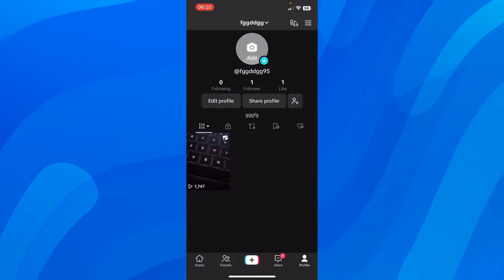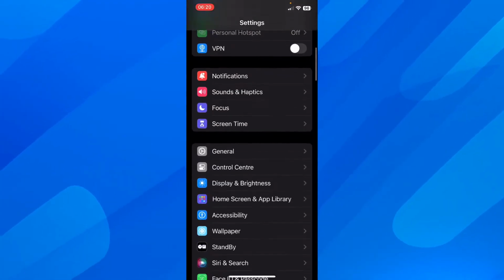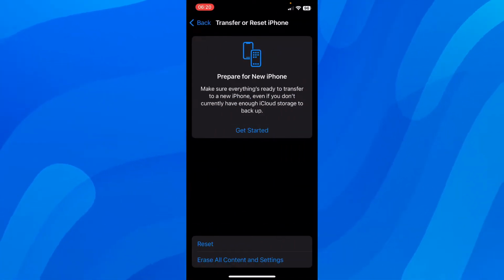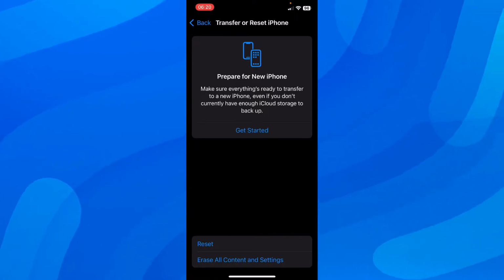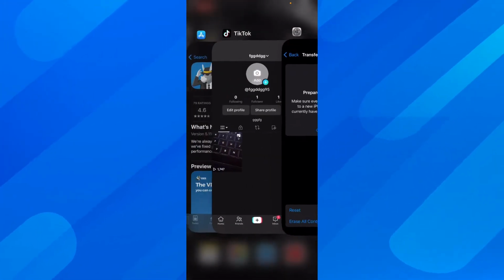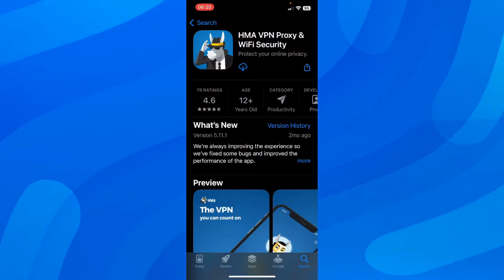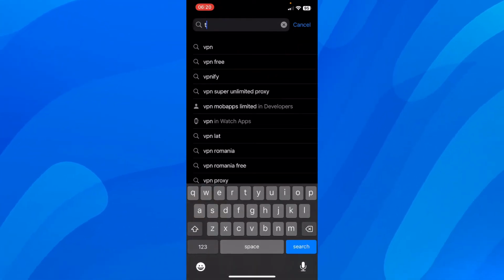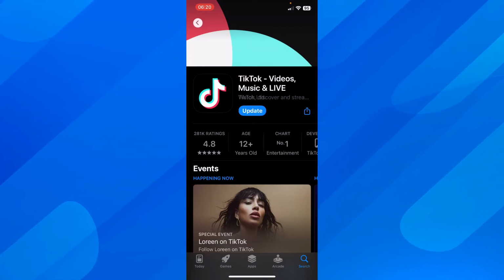How To Change Your TikTok Region!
Want to change your TikTok region or country and see different content, trends, or ads? In this step-by-step tutorial, I’ll show you how to change your TikTok location settings and explain what actually works.

🔍 In this video you’ll learn:
✅ How TikTok determines your region
✅ Changing TikTok country/region settings
✅ How language, SIM card & device location affect TikTok
✅ Using VPNs: what works and what doesn’t
✅ How to get content from another country